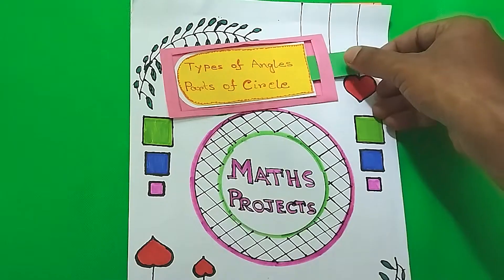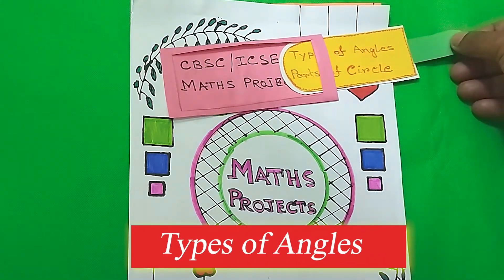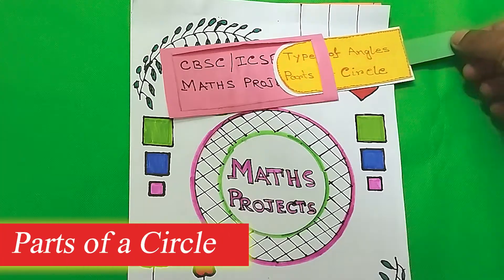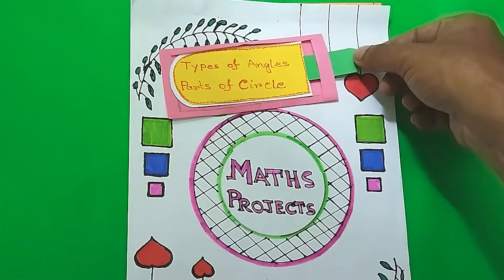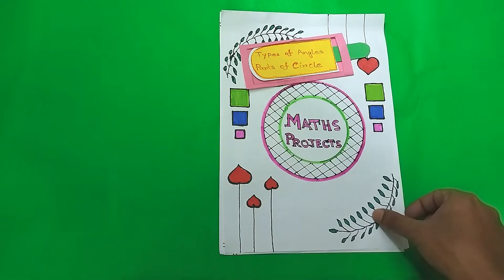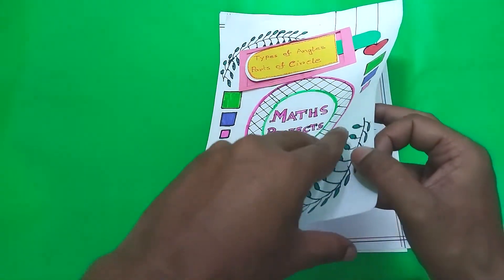Math Activity for Class 6 || Types of Angles || Parts of a Circle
Today I will show you how to make Maths activity or Maths Portfolio for Class 6. In this video you will learn different types of angles, parts of a circle. This is a sample project file from which you will get an idea of how to make Maths project file.
If you want to learn any topic, please free to write to us, we will upload the video to help you out.
People also asked about:
Maths Portfolio Class 6-Maths Activity for Class 6-Maths Project for Class 6-Art Integrated Activity.
Maths Project For Class 6-Maths Portfolio Class 6-Maths Activity for Class 6-Art Integrated Activity.
Maths Project:Math Activity for Class 6-Portfolio,Art Integrated Activity.